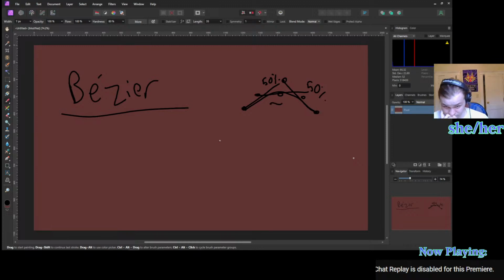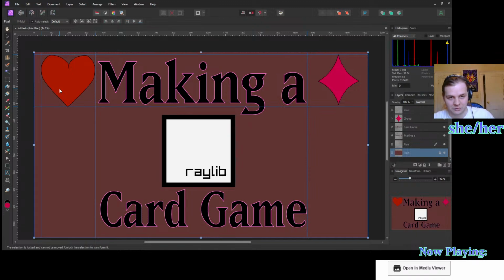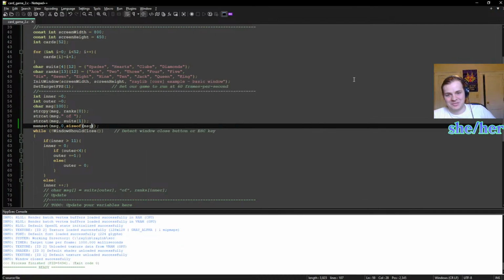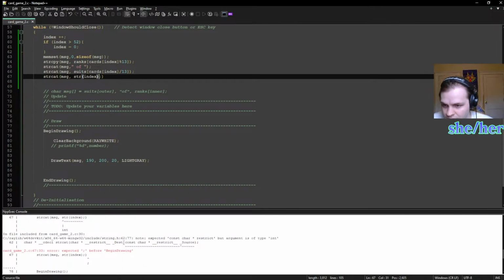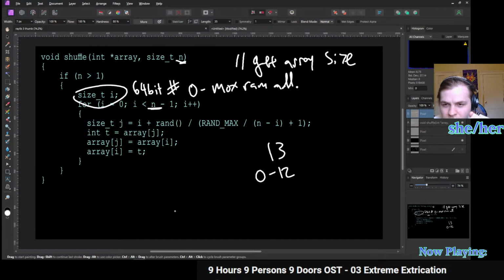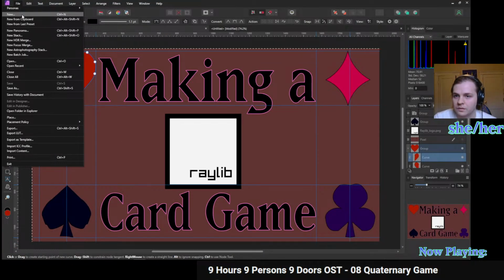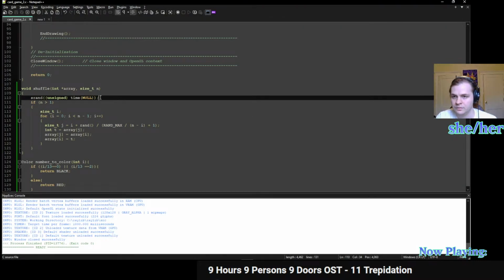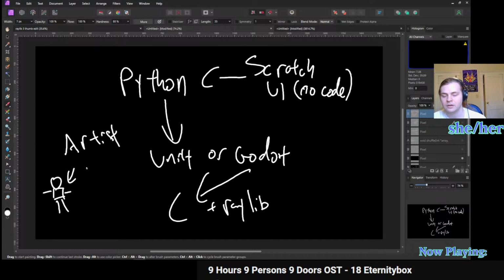[Raylib] Let's make a card game, Part 3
In this episode, we'll be trying to actually get some playing cards rendering, using the magic of Bézier curves!